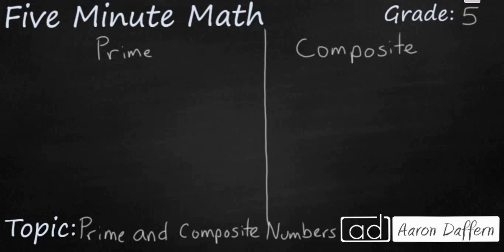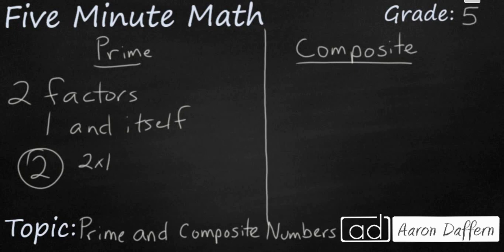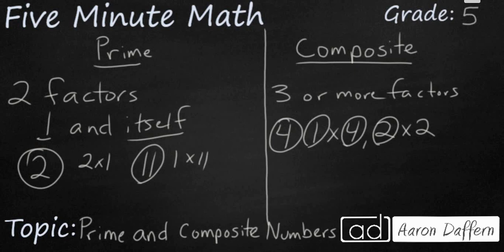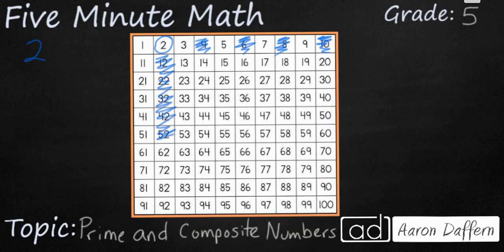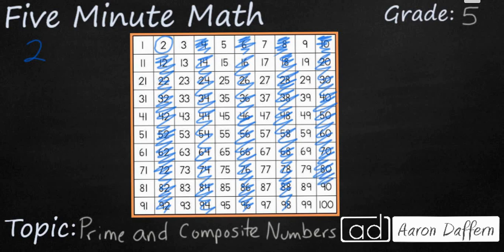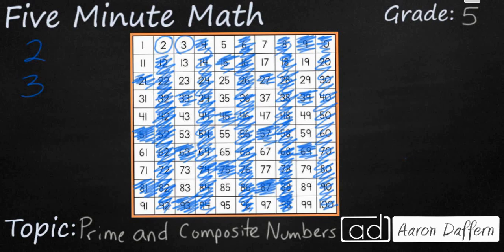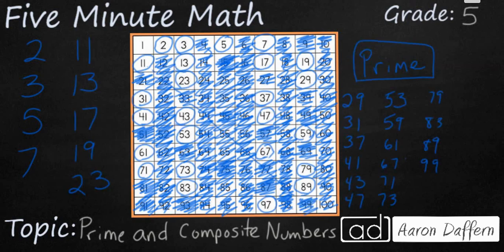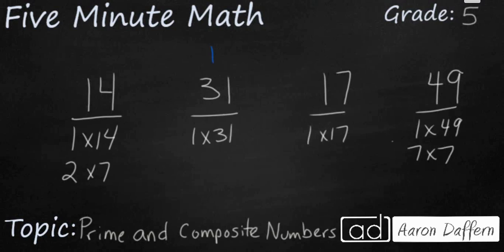5th Grade Math Identifying Prime and Composite Numbers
Learn how to identify numbers less than 100 as either prime or composite. An explanation with a number chart and some practice problems are included in the video.